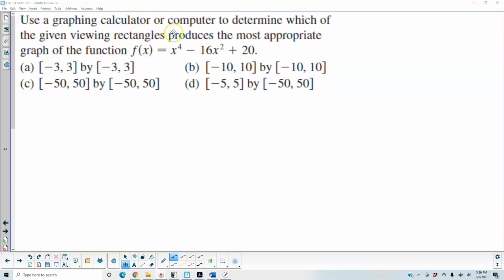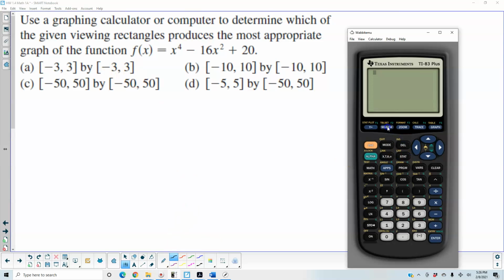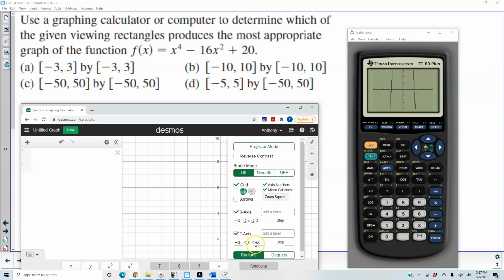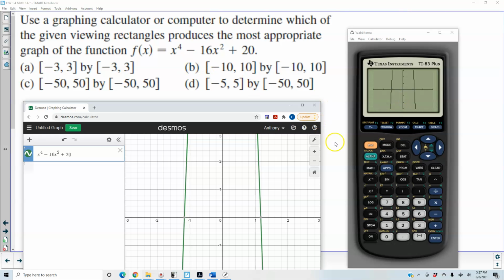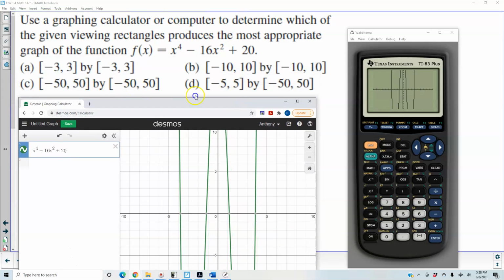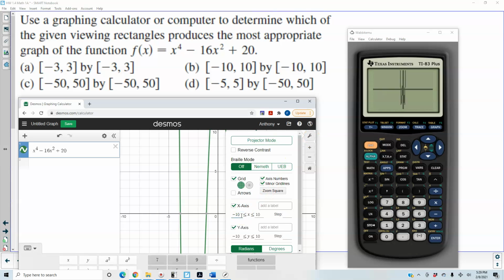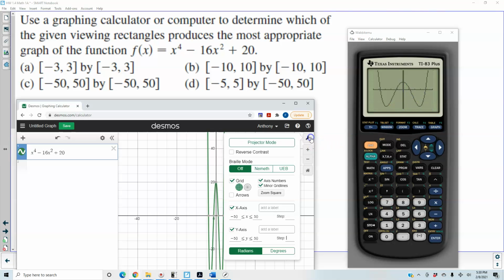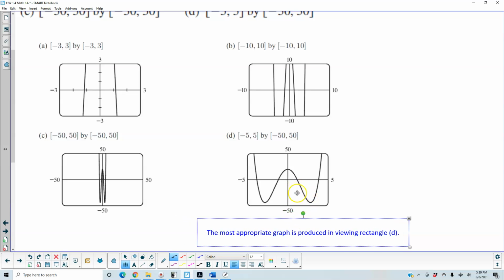Math 1A LR 1.4 WebAssign #1